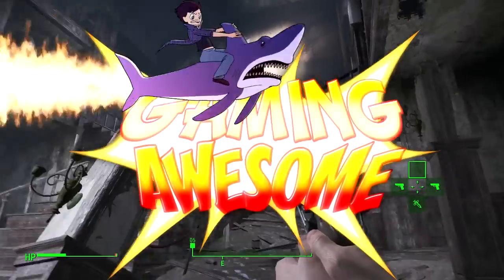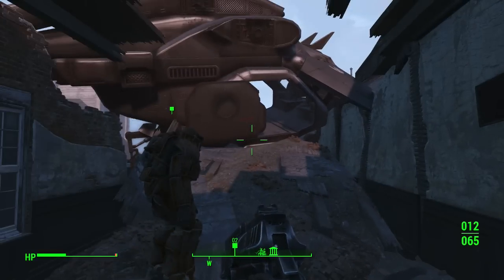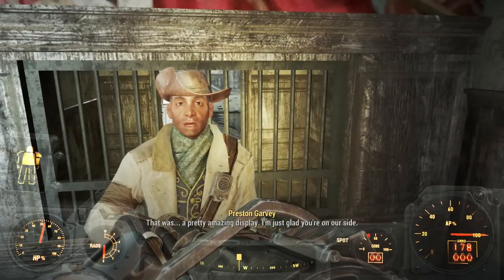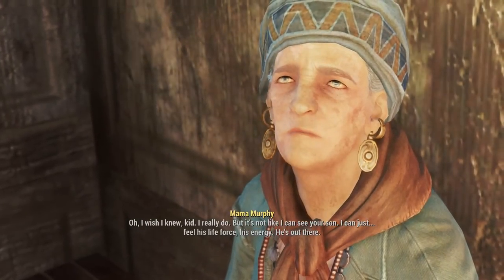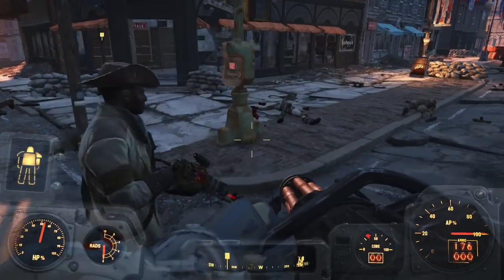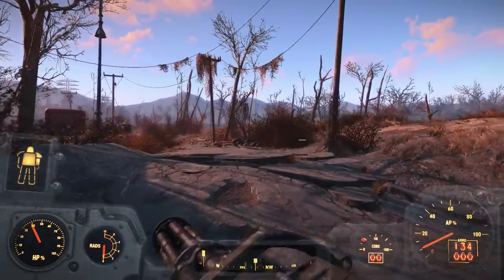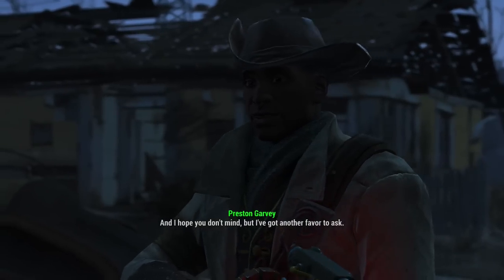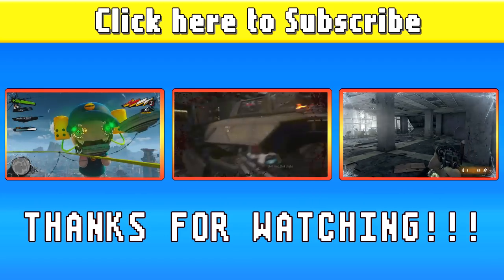FALLOUT 4 Gameplay Walkthrough Part 3 - DEATHCLAW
Fallout 4 Gameplay Walkthrough Part 3. This is just a small part of my full game Fallout 4 walkthrough which will include commentary and reactions by Igor of GamingAwesome, first impressions, review, and the Fallout 4 ending. Please let me know if you would like to see me post more videos like this with a Like rating on this video. I would appreciate the support. Hope you enjoy this playthrough.